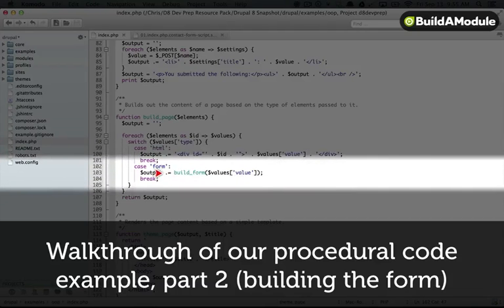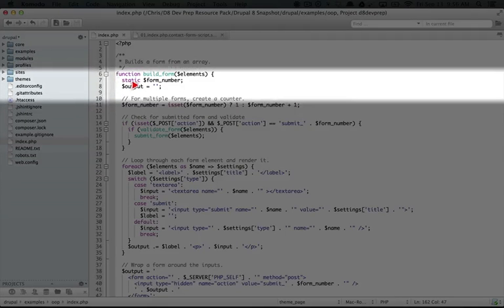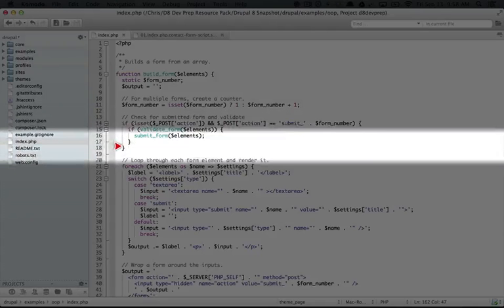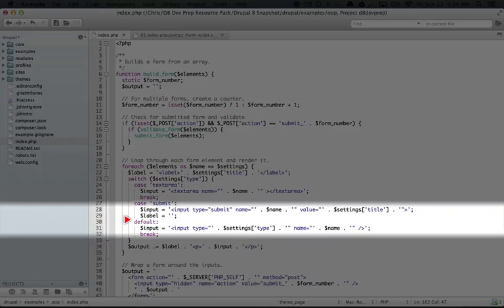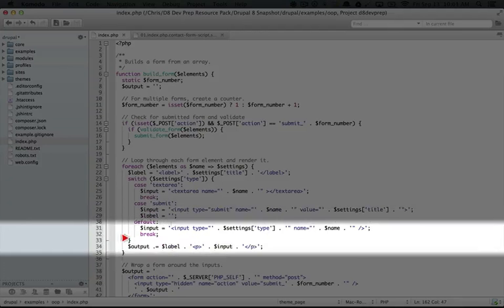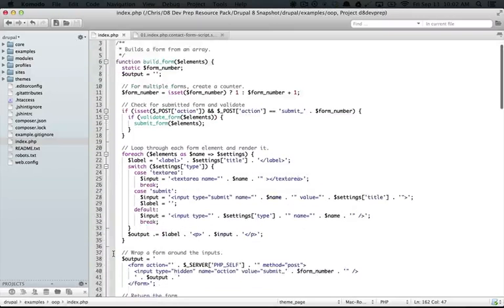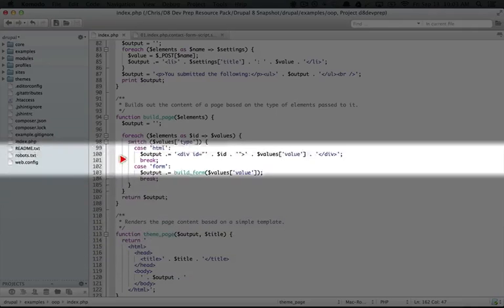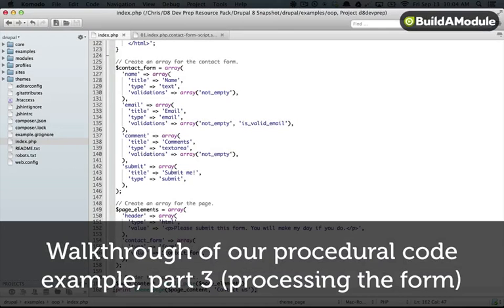17. Walkthrough of our procedural code example, part 2 (building the form)